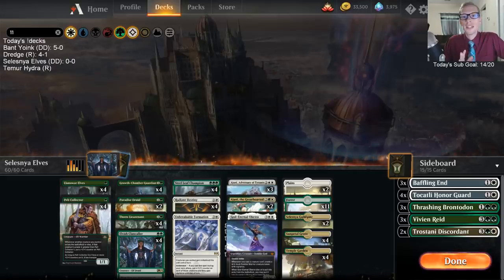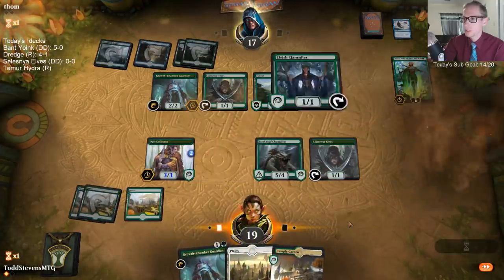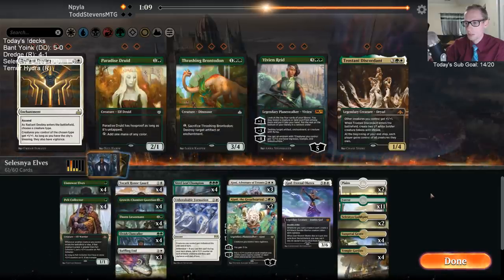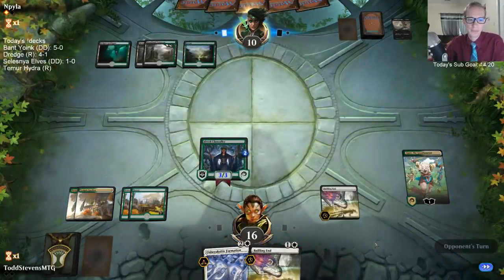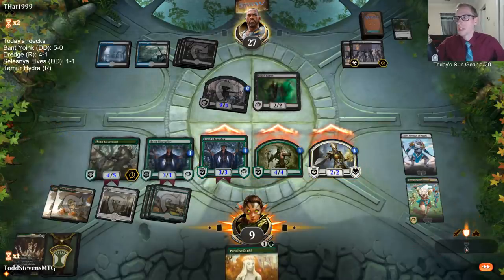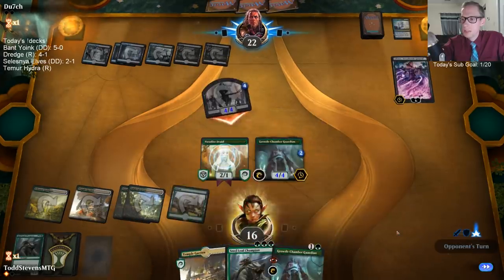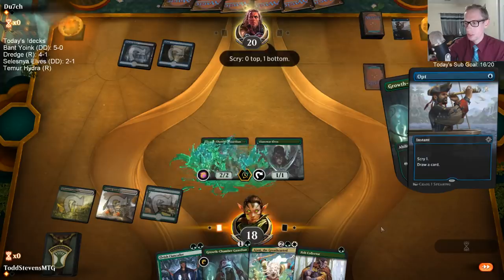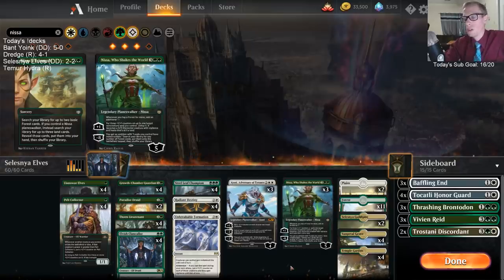Selesnya Elves: A deck Legolas would be proud of!